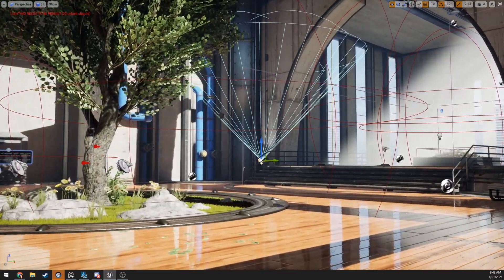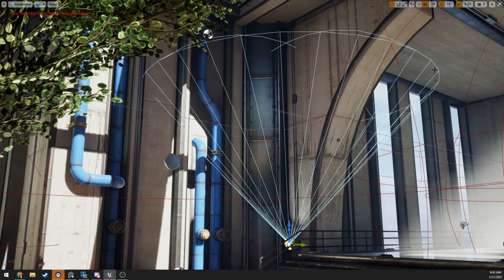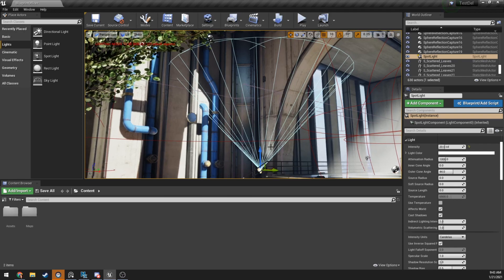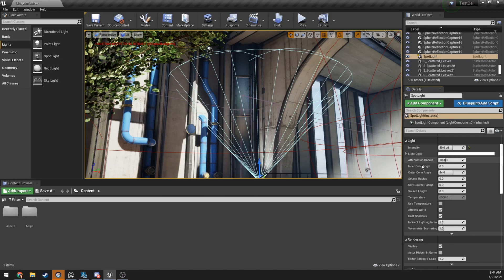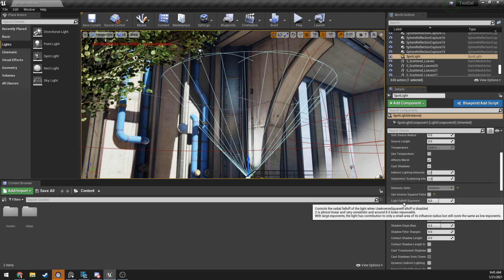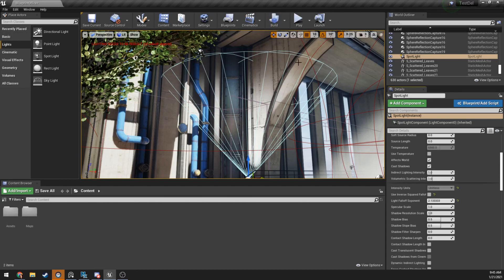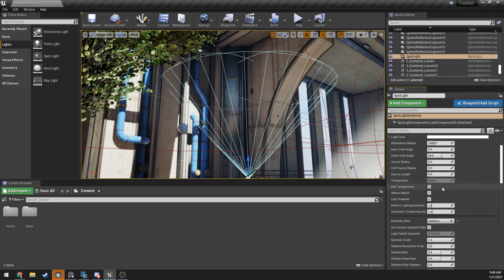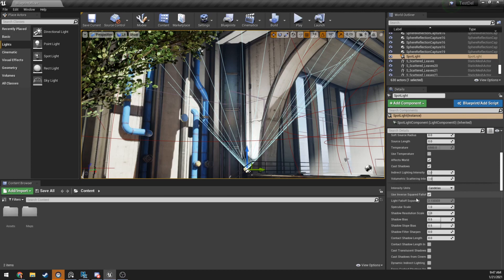How to use lighting falloff and attenuation radius on lights - UE4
Attenuation radius and falloff can be to confusing things when getting started with lighting inside of Unreal Engine 4. In this video we talk about how we can affect the attenuation radius to increase performance while also being able to remove hotspots in the lighting and get a more even lighting effect in our levels.

Timestamps:
00:00 - Intro
00:20 - Attenuation radius
00:46 - How falloff works with attenuation radius
01:20 - Add more light in attenuation radius
02:00 - Disable Inverse square falloff
02:34 - Light falloff exponent explained
03:22 - Optimizing movable lights
04:21 - Outro

Great Books and Resources:
Visual Scripting for Unreal Engine